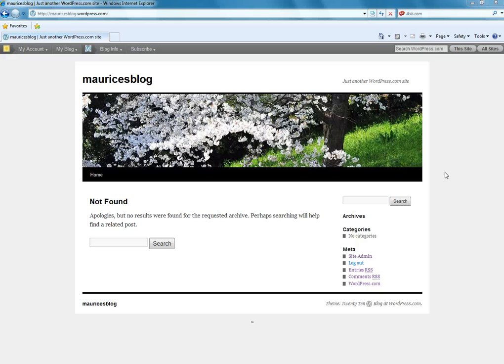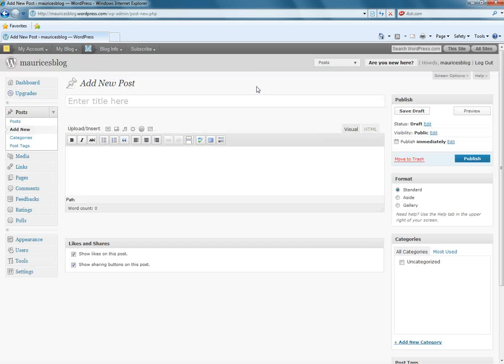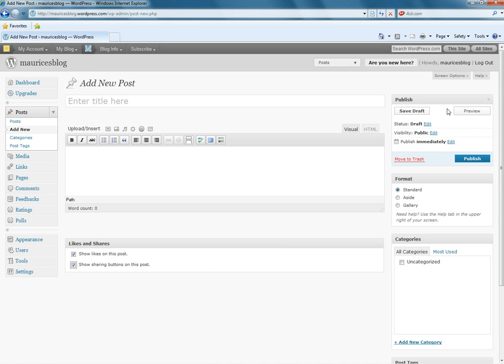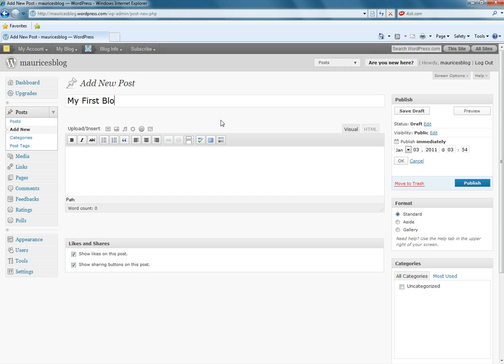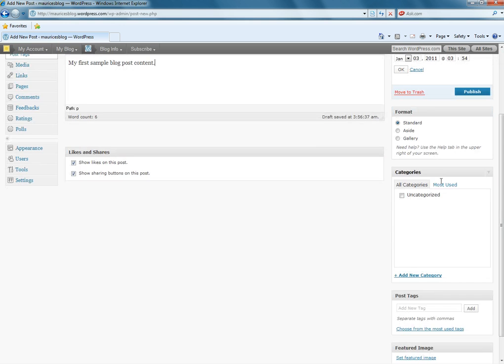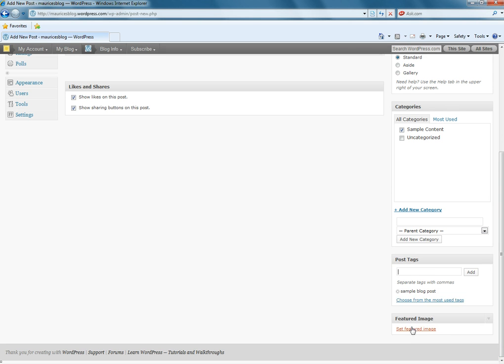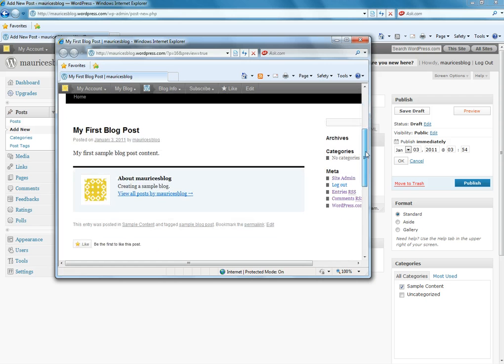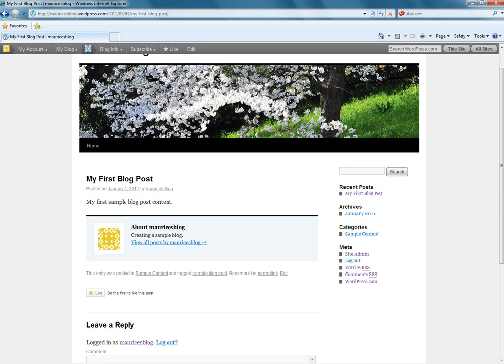How to Create a WordPress Post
Get on the fast track to publishing content on your WordPress blog by learning how to create a post on your WordPress blog.  This tutorial provides a straightforward presentation of making your first blog post.

Find more WordPress tutorials and resources for getting the most out of life in a virtual world